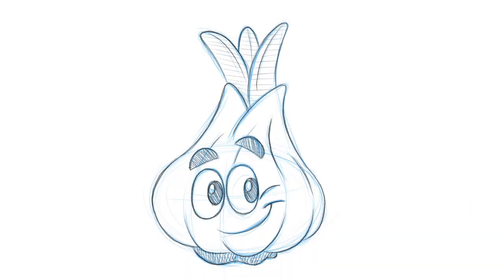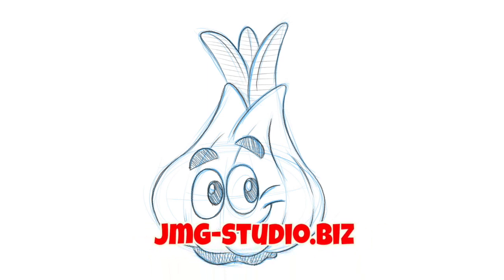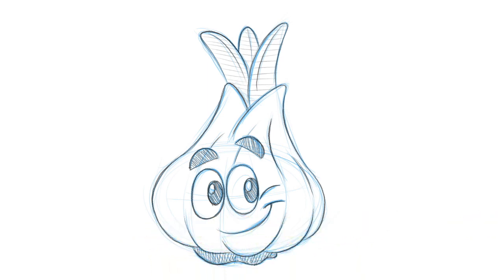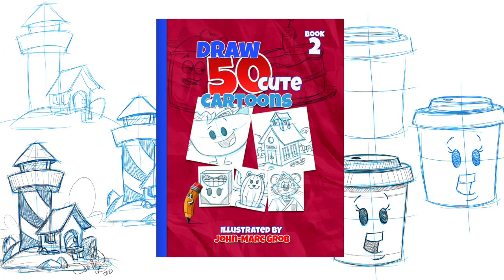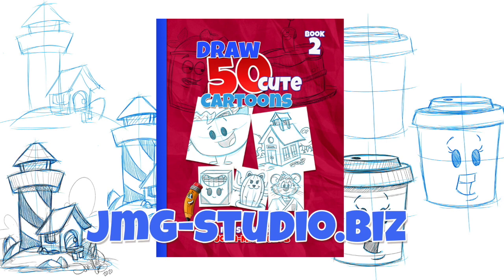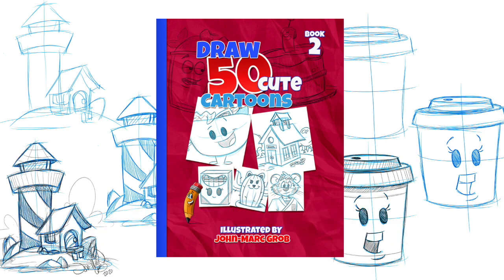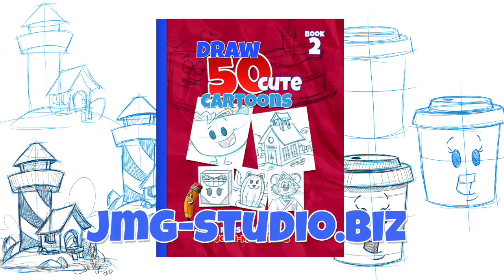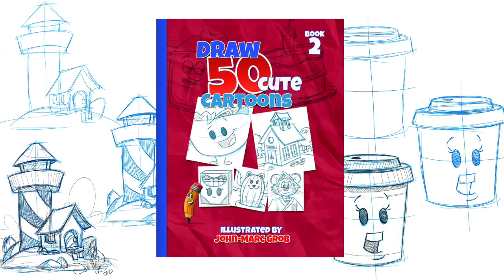how to draw a cartoon garlic in 3 easy steps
In today's lesson, I'll show you how to draw this cute cartoon garlic in 3 easy steps with John-Marc.